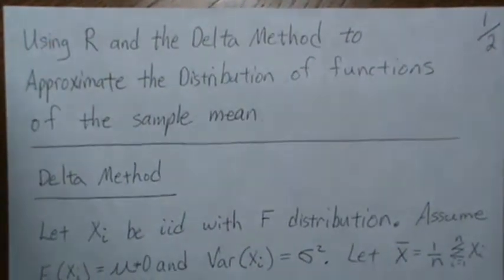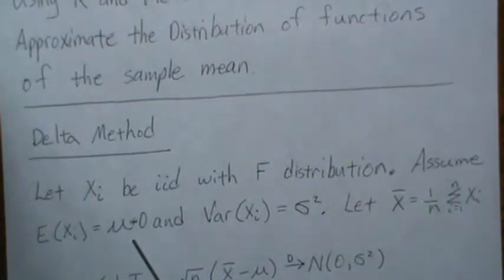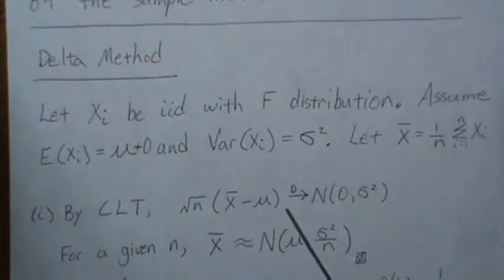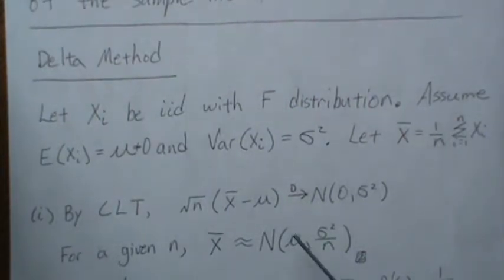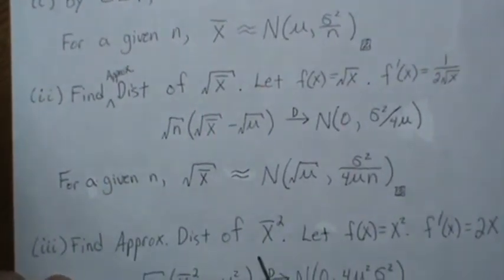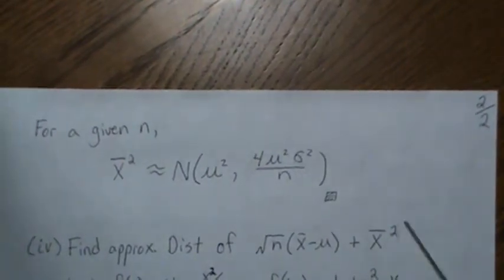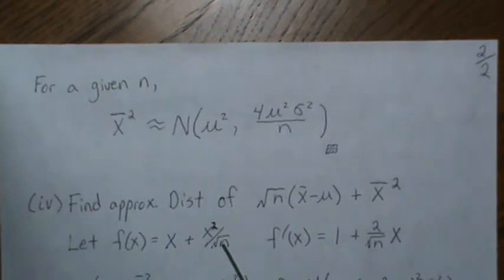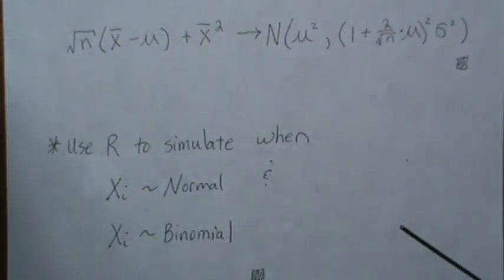(1/2) Using R and the Delta Method to Approximate the Distribution of a Function of the Sample Mean